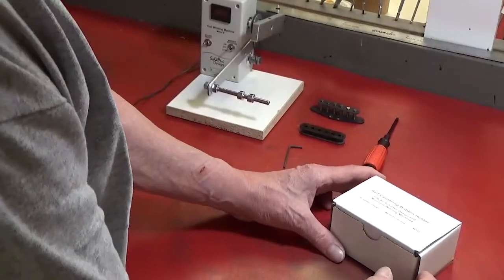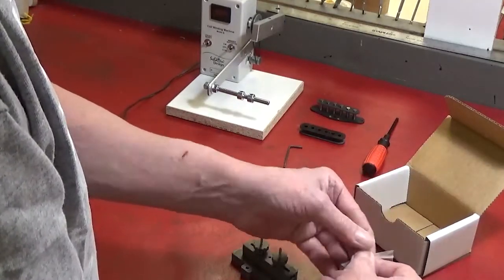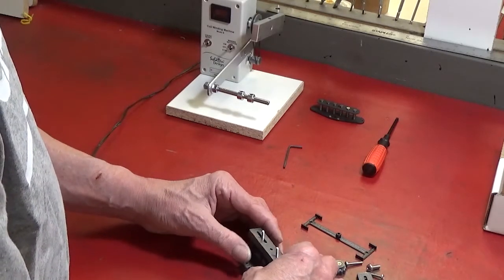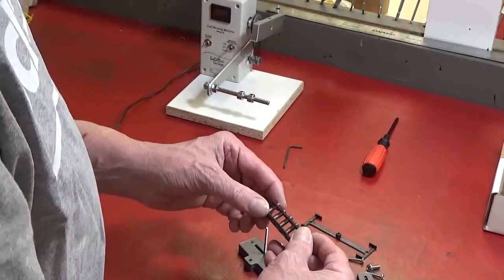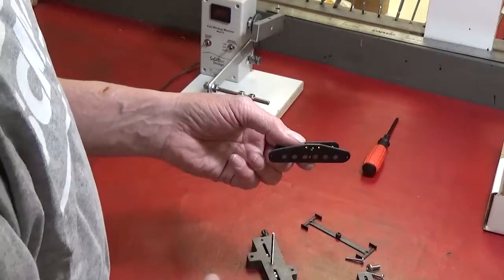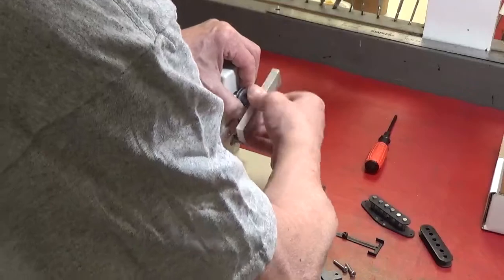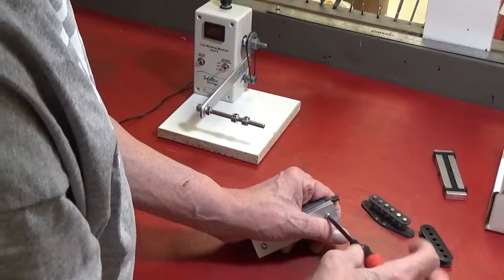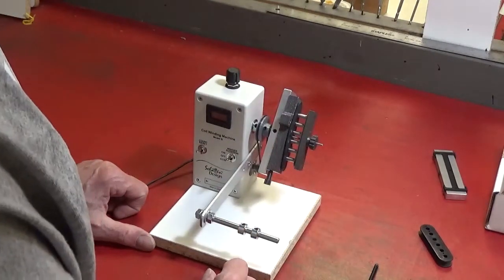Self Centering Bobbin Holder For Coil Winding Machines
An easy and safe way to secure a coil bobbin to a winding machine. The Bobbin Holder fits all Schatten machines (ECW, B, Bkit, C, D) and Mojotone winders as well.